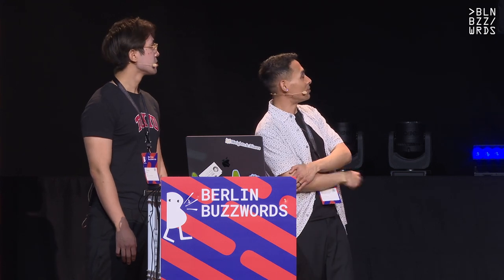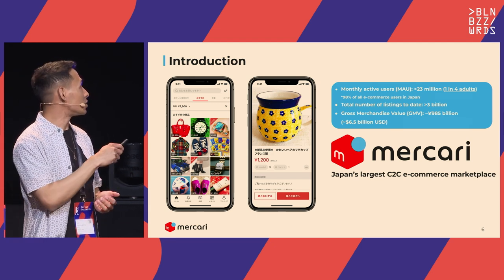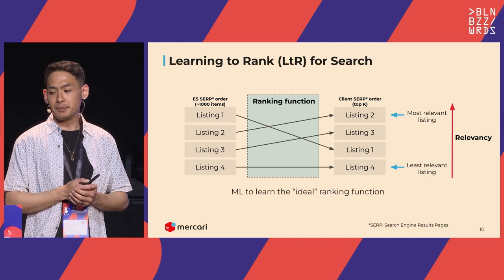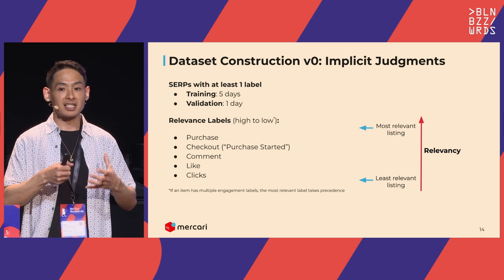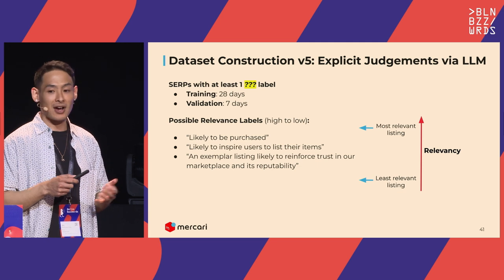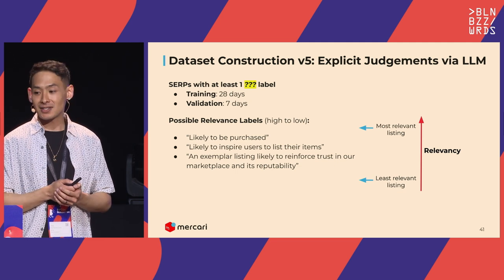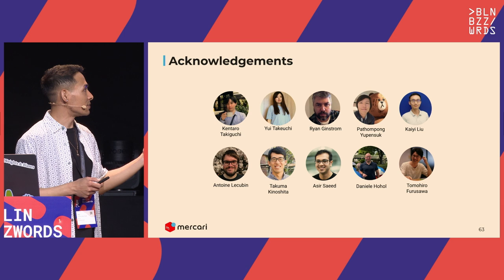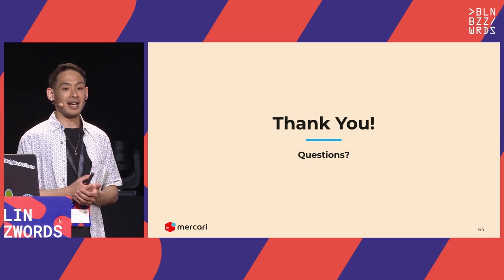Teo Narboneta Zosa, Chingis Oinar – Robust AI Search Ranking for Radical C2C Marketplace Growth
In today's competitive e-commerce landscape, effective search ranking systems are no longer a luxury, but a necessity. At Mercari, Japan’s largest C2C e-commerce marketplace, AI search ranking is the flagship feature in our commitment to continuously integrate AI into search, driving significant engagement and GMV uplift in our pursuit to provide the best search experience for our millions of users.

In this talk, we'll delve into key components of Mercari's search ranking system, specifically:

* Dataset Construction: Demonstrating how we build a rich and diverse dataset incorporating user behavior, item attributes, and marketplace dynamics. We will show how we deal with implicit feedback specific to two-sided marketplaces with unique items.

* Model Tracking & Monitoring: Showing how we approach tracking and monitoring our ML ranking models, including key custom metrics we’ve developed for robust evaluation. We will show how our custom metrics make our model debugging simpler and ensure our features have a measurable business impact in online testing.

* Model Building: Sharing the technical details of our model building process, exploring what learning-to-rank is as well as our goals for optimal performance.

* De-biasing through Historical Data: Outlining the potential problems inherent in implicit feedback and how we deal with potential biases in our ranking models through counterfactual learning. We will show how biased behavior affects the model learning process, what factors can trigger specific user behaviors, and how we mitigate these biases in a way that maintains and enhances model performance over time.

Speakers: Teo Narboneta Zosa, Chingis Oinar